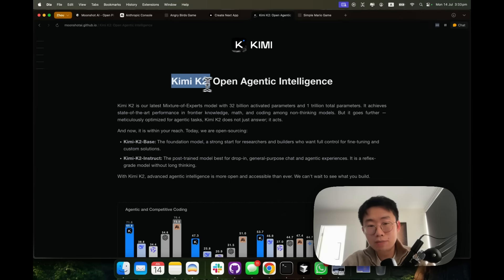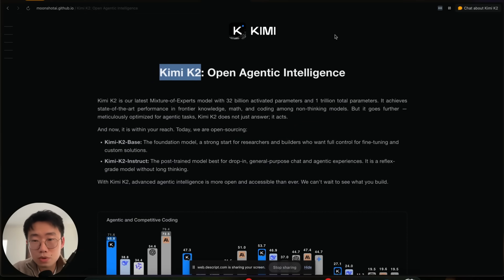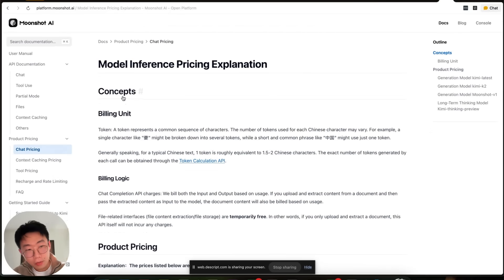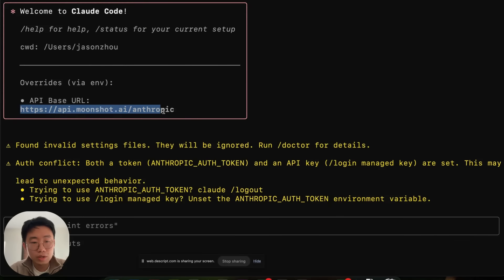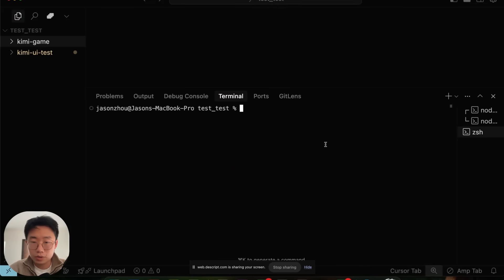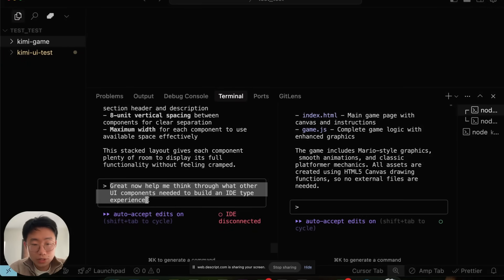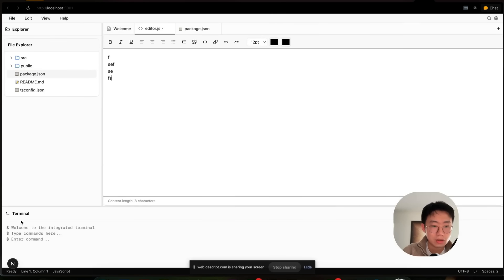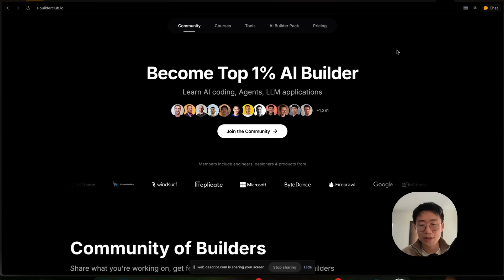Claude Killer? My review on Kimi K2 after hrs of testing...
New Open source model Kimi K2 review + how to use in Claude Code

⏱️ Timestamps
0:00 Kimi K2
1:45 Ways to use Kimi K2
2:03 Kimi K2 API
2:50 Integrate K2 Into Claude Code
3:12 Build UI & games